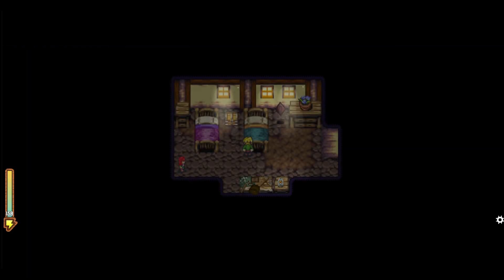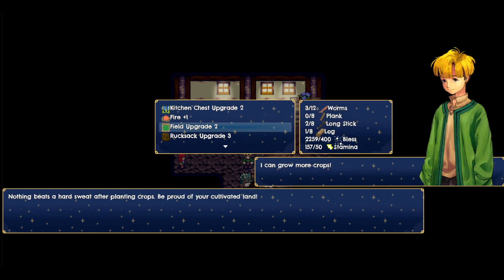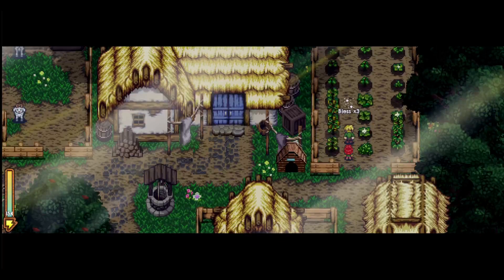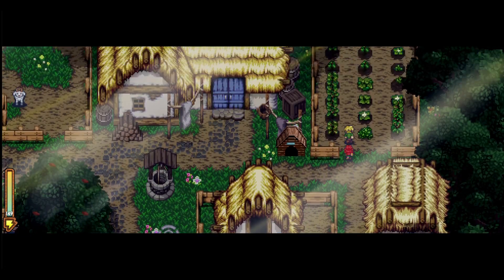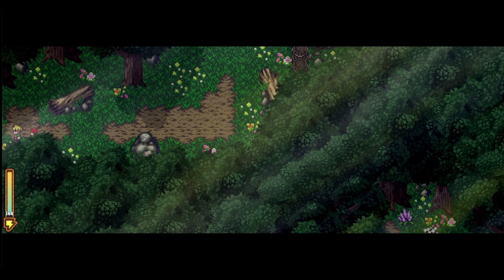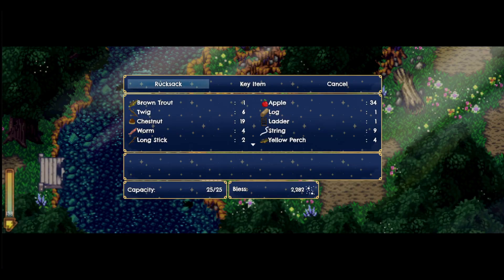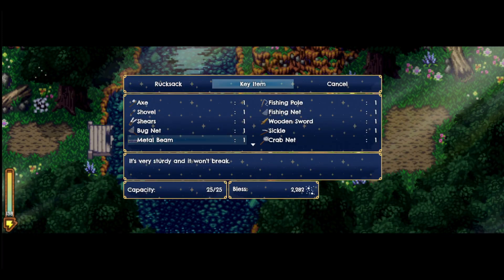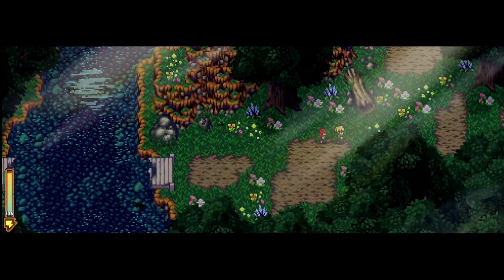Harvest Island Part-18.2 (Sort, a part, mostly an update)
Not really a video, you don't have to watch it if you don't want to.

Anyway, yeah, apologies. My schedule is all off and a little funky. Once again, Mondays are funk days for me, again, very sorry for this. I will I will have a lot of videos for this week before Thursday, so it'll be fun.

Anyway, thank you so much. Much appreciated.